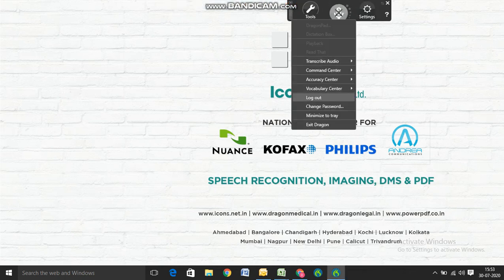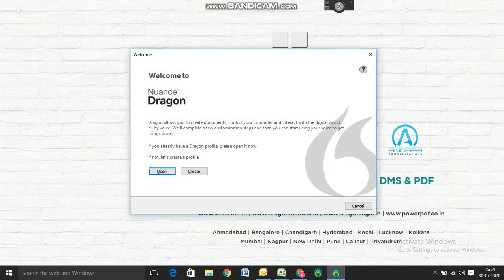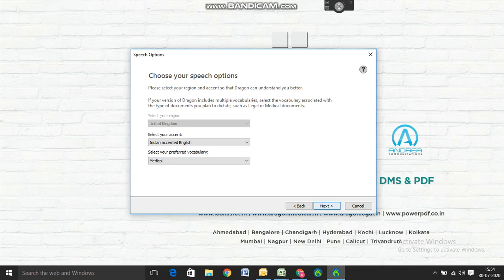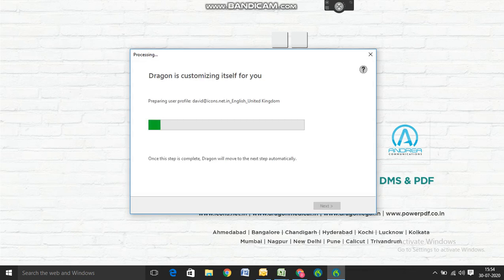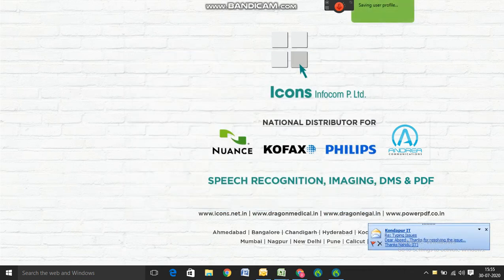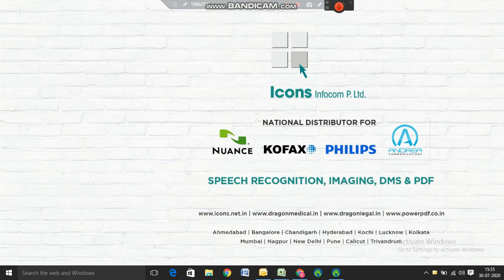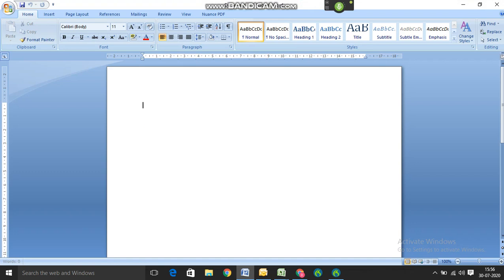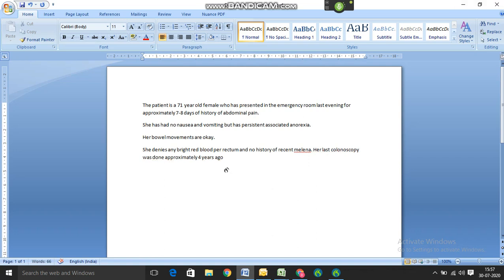Create Your Ideal User Profile in DMPE 4.2: A 7-Minute Guide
This video provides a practical walkthrough on how to set up and configure a user profile in Dragon Medical Practice Edition (DMPE) 4.2, the latest version available in India. Setting up your profile correctly ensures the software adapts to your voice and professional terminology.

Steps to Create a User Profile:
Launch & Login: Open the software and enter your unique login credentials (0:25 - 0:31).
Initialize Setup: As a first-time user, the setup window will appear automatically. Select the Create option (0:47 - 0:50).
Accent Selection: Choose your accent, such as Indian English (0:53 - 0:55).
Specialty Selection: Select your specific medical specialty (e.g., Radiology or Cardiology) or a general medical profile to ensure the vocabulary is tailored to your practice (0:59 - 1:10).
Microphone Configuration: The software will automatically detect your connected microphone. In this demo, a PowerMic is used (1:16 - 1:26).
Dictation: Once finished, click into your desired text field (like Microsoft Word) to begin dictating (1:49 - 1:54).
Performance and Accuracy
From (2:04 - 3:22), the video demonstrates the high accuracy of the software by dictating a sample patient report, highlighting how it effectively handles medical terminology and provides a faster, more efficient documentation workflow.

📌 Buy from National Distributor:
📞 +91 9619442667